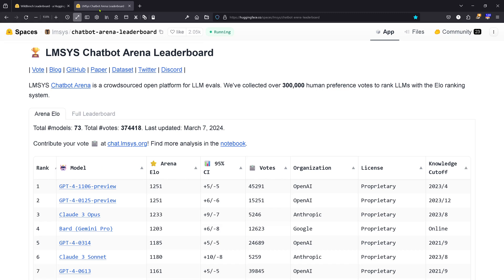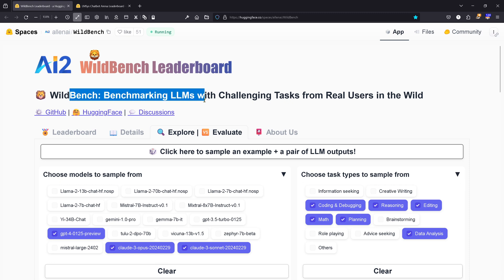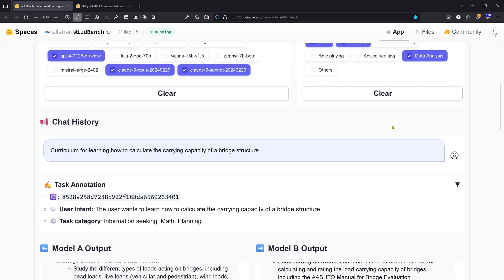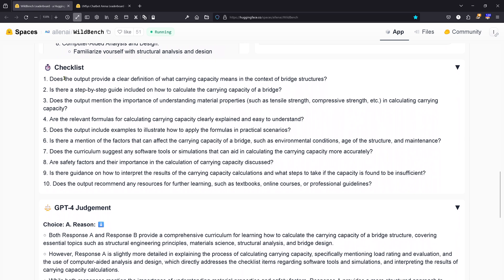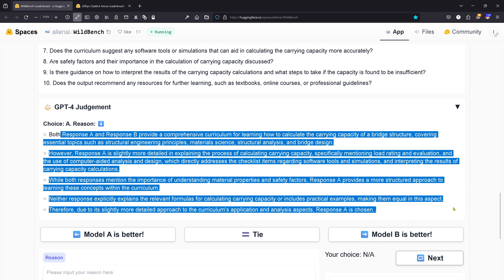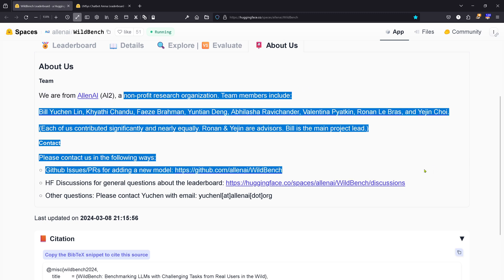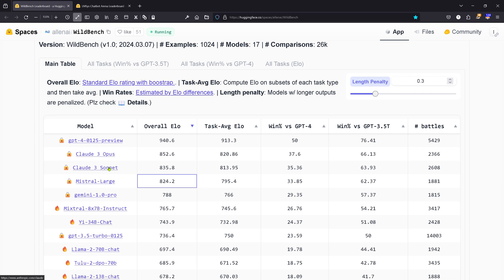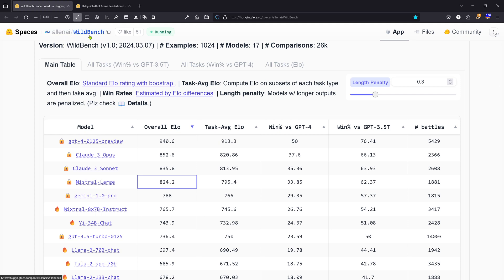New LLM Benchmark Leaderboard: WildBench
WildBench is a benchmark for evaluating large language models (LLMs) on challenging tasks that are more representative of real-world applications. The examples are collected from real users by the AI2 WildChat project.

WildBench aims to provide a more realistic and challenging benchmark for evaluating LLMs, as opposed to existing benchmarks that do not capture the diversity and complexity of real-world tasks. They carefully curate a collection of 1024 hard tasks from real users, which cover common use cases such as code debugging, creative writing, and data analysis.